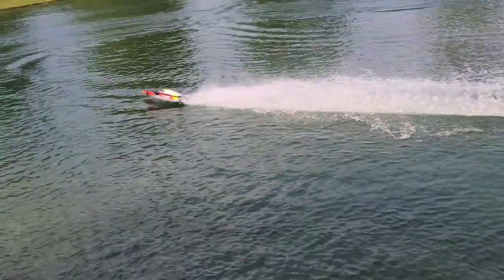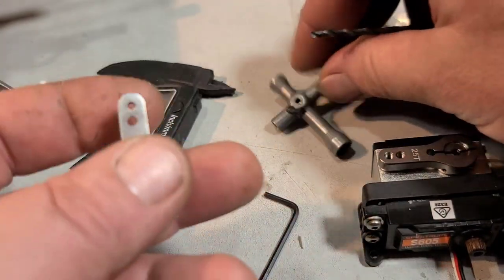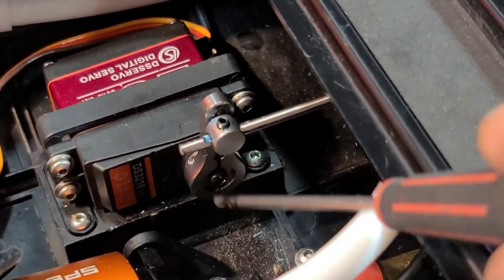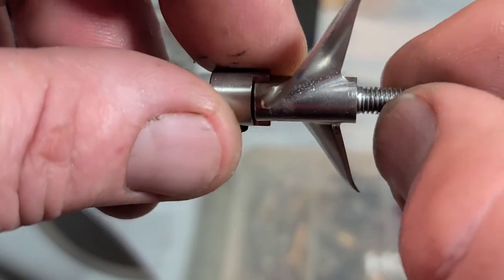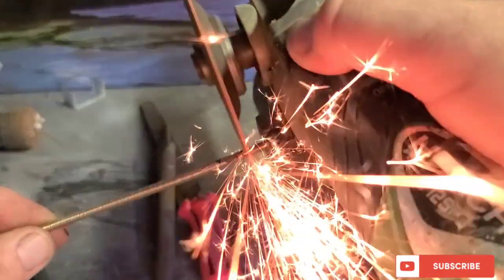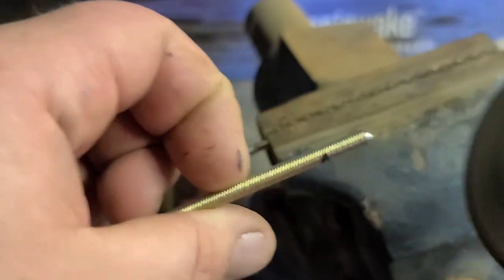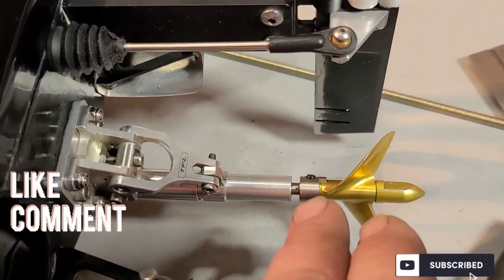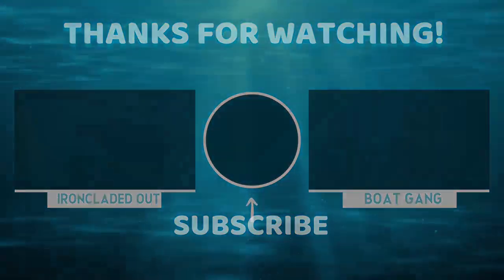Upgraded Servo & Flex Cable Installation Proboat Sonicwake V2 - Best Sonicwake Upgrades